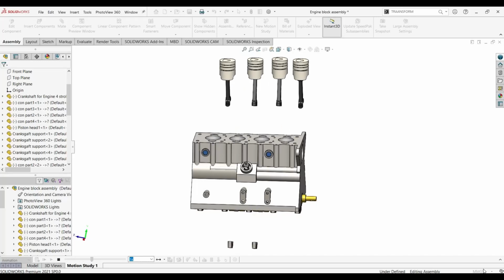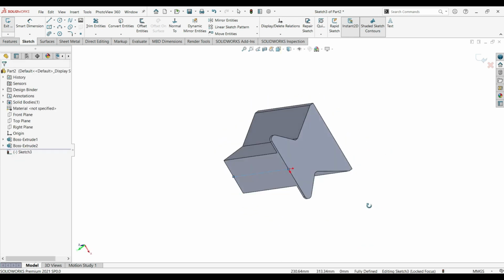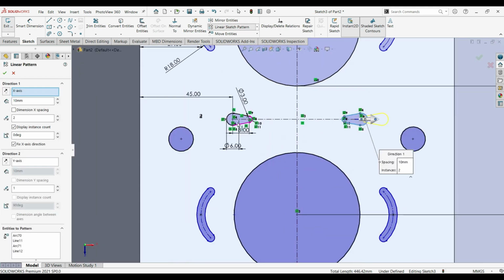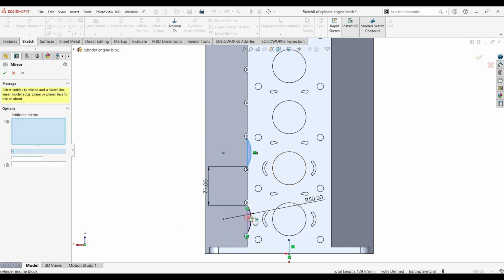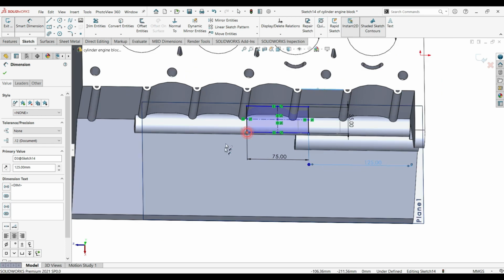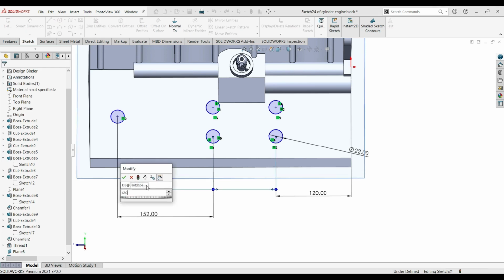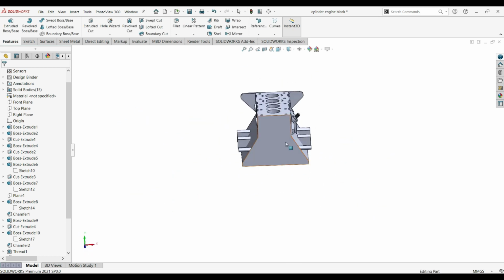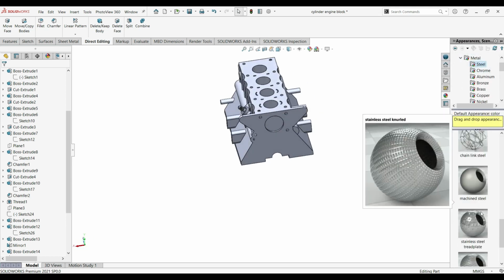Solidworks tutorial engine block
here is the link to download blueprint JPG and PDF file respectively

Tittle: Smokey Eye
Artist: Cheel

This practice is perfected for beginners. If you want to learn Solidworks or want to improve your SolidWorks skills, I suggest watching this video.

These are the Links for the crankshaft, Piston's head, connecting rod, rod bearing, and  respectively

1. Crankshaft     • Solidworks tutorial Crankshaft
2. Piston Head    • Solidworks tutorial Piston Head
3. Connecting Rod and Rod bearing    • Solidworks tutorial Connecting and Rod Bea...

Here are all the commands that you'll learn how to use in this single practice

1. Linear Pattern
2. Mirror solid bodies
3. Mirror Entities
3a. Extruded Boss Contours(advanced)
4. Thread
5. Extruded Cut
6. Extruded Boss/Base
7. Rectangle
8. Make a new Plane
9. Fillet Convert Entities
10. Smart Dimension
11. Line, circle
12. Combine solids
13. Solid Editing

                                                     ⏲TIMESTAMPS⏲

0:00 Introduction - what we are building
0:21 Front plane sketch with Dynamic Mirror Entities
2:35 First Extruded Boss - the block body
3:12 Top face - the cylinder bore sketch
4:56 Linear Pattern - spacing the bores
6:51 Extruded Cut with contour selection
7:58 Save your part before going further
8:17 Second top sketch and Linear Pattern
9:24 Arc sketch and two more Linear Patterns
10:34 Side face - polygon and Extruded Boss
11:35 Circular bosses and through holes
12:24 Make a new Plane
13:44 Chamfer and the top circular boss
14:39 Oil and filter holes
15:18 Chamfer and Thread - metric, 2 mm pitch
15:33 Second Plane - the engine mounting bosses
18:14 Spark plug bosses - do not merge the bodies
19:35 Mirror solid bodies
20:55 Underside - the crankshaft bearing cuts
21:56 Water passages and the final cuts
23:10 Combine solids
23:23 Closing comments

I hope you like it. Share with friends

1. Understand The SOLIDWORKS Interface. Complete Tutorial For Beginners | Basic Introduction
Link:     • Understand The SOLIDWORKS Interface. Compl...

2. SolidWorks Surface Tutorial: Model Ferrari F8 Tributo| Part 1
Link:    • #1 SolidWorks Surface Tutorial: Model Ferr...

3. SolidWorks Surface Tutorial: Model Ferrari F8 Tributo| Part 2
   • #2 SolidWorks Surface Tutorial: Model Ferr...

4. SolidWorks Surface Tutorial: Model Ferrari F8 Tributo| Part 3
   • #3 SolidWorks Surface Tutorial: Model Ferr...

5. SolidWorks Surface Tutorial: Model Ferrari F8 Tributo| Part 4
   • #4 SolidWorks Surface Tutorial: Model Ferr...

5. SolidWorks Surface Tutorial: Model Ferrari F8 Tributo| Part 5
   • #5 SolidWorks Surface Tutorial: Model Ferr...

6 SolidWorks 2021 tutorial ➡ Coca-cola bottle Tutorial
Link:    • SolidWorks 2021 tutorial ➡ Coca-cola bottl...

7. SolidWorks Tutorial Model A hammer
   • SolidWorks 2021 Tutorial | Model a Hammer

8. SolidWorks Tutorial for Beginners | Practice 10
   • SolidWorks Tutorial for Beginners | Practi...

 Solidworks sheet metal Solidworks tricks CATIA tutorial creo parametric